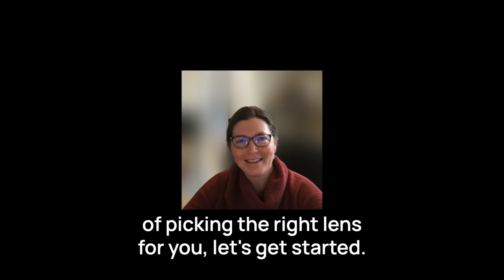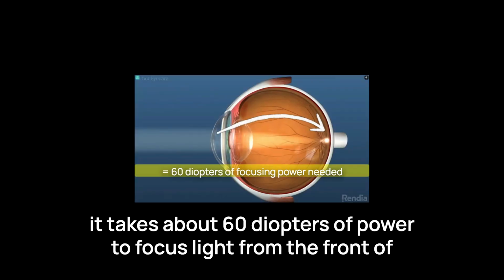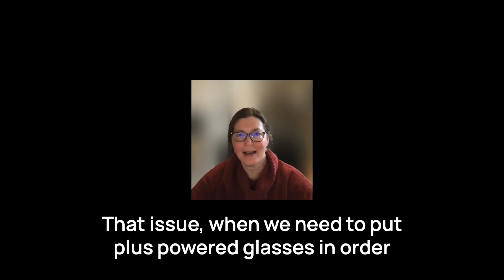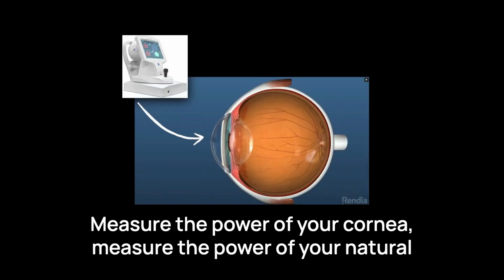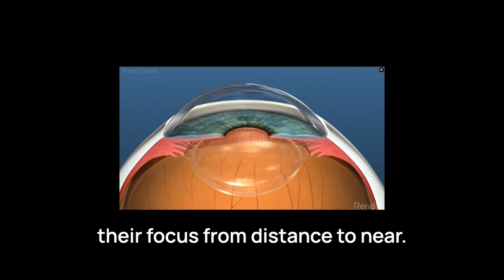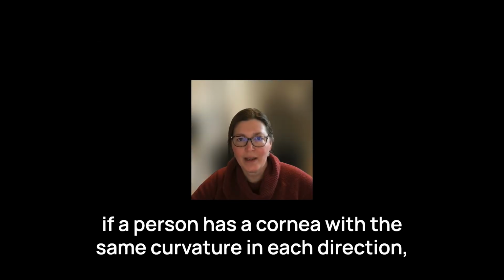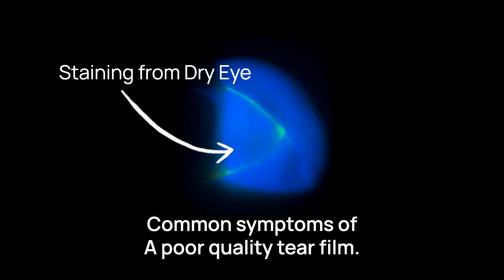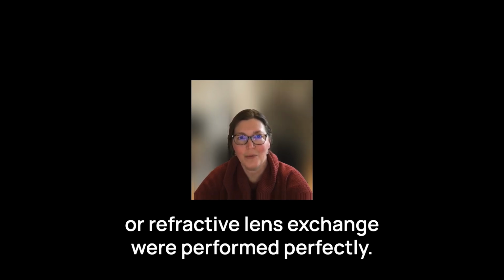Which Intraocular Lens Should I Choose? Part 1: Optics Crash Course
Dr. Rebecca Dale, a cataract and refractive surgeon at @arboreyecare  shares the first steps in selecting the right lens for cataract and refractive lens exchange surgery. The video serves as a crash course in optics, preparing viewers to understand different intraocular lens options discussed in the next video.  Dr. Dale explains the concepts of farsightedness, nearsightedness, and astigmatism and the limitations of natural lenses as people age, leading to conditions like presbyopia.  She highlights the importance of a healthy tear film for accurate measurements. She also touches on how underlying conditions like macular degeneration and glaucoma can affect vision quality.